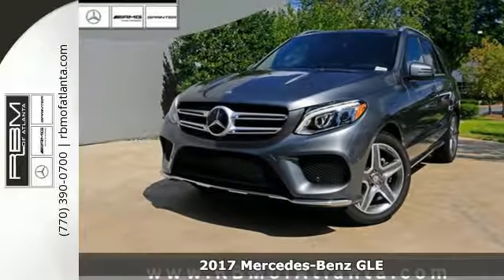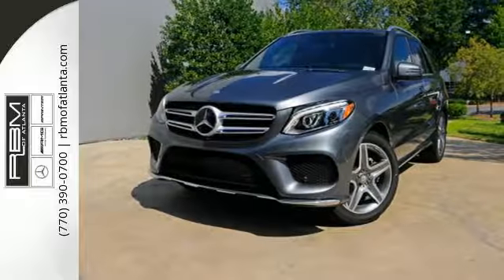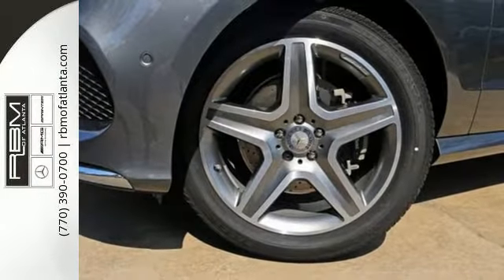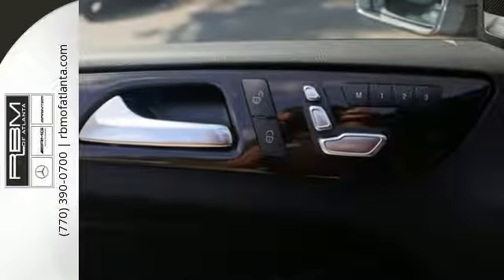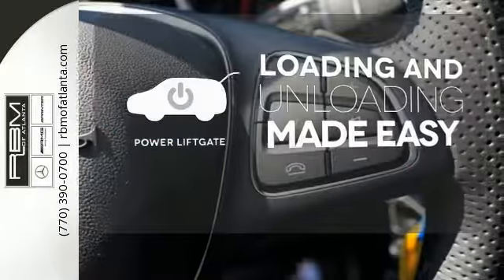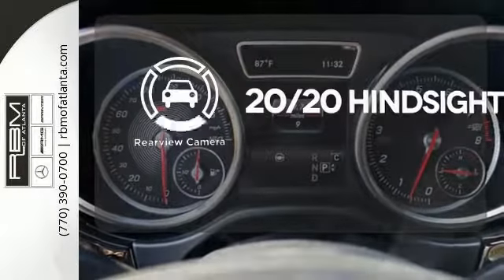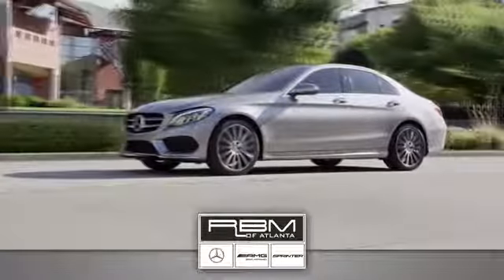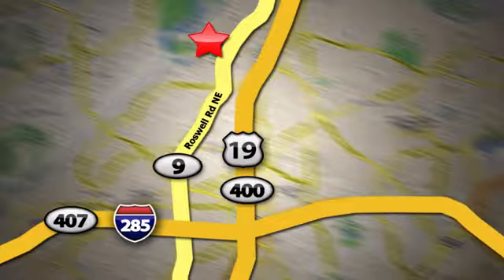New 2017 Mercedes-Benz GLE Atlanta GA Sandy Springs, GA K8901 - SOLD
Year: 2017
Make: Mercedes-Benz
Model: GLE
Trim: GLE350
Engine: 6 Cyl. 3.5 L
Transmission: Automatic
Color: Selenite Grey Metallic
Interior: Black
Stock #: K8901
VIN: 4JGDA5HB1HA829193

Give us a call at:

Address:
7640 Roswell Rd